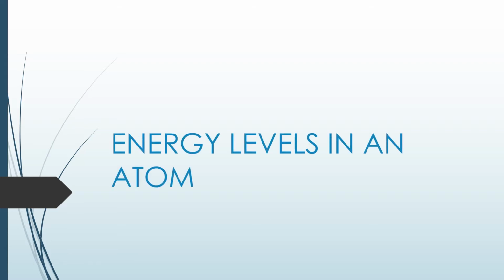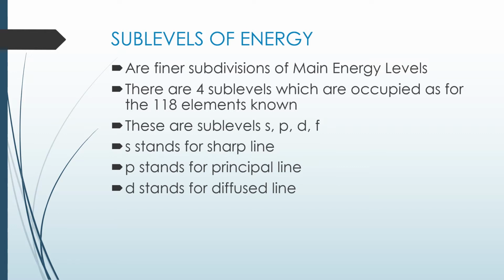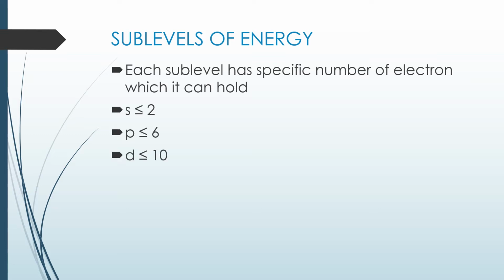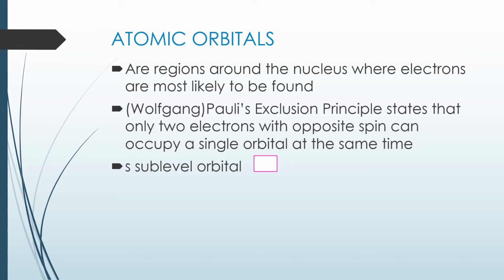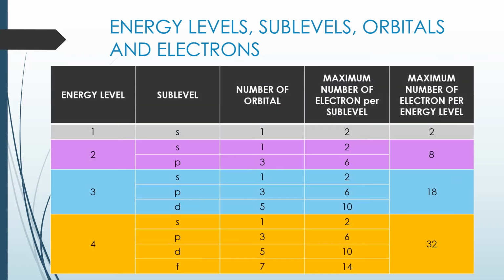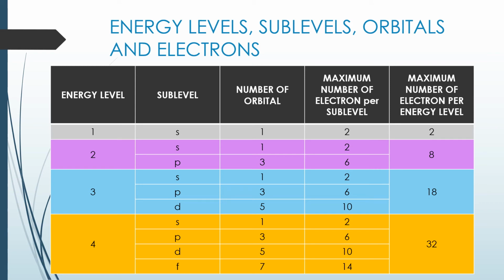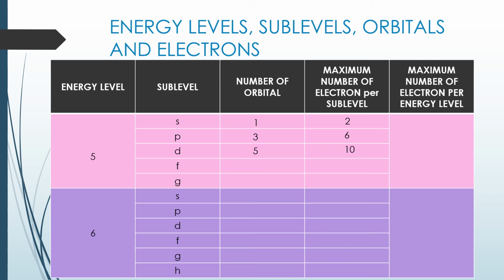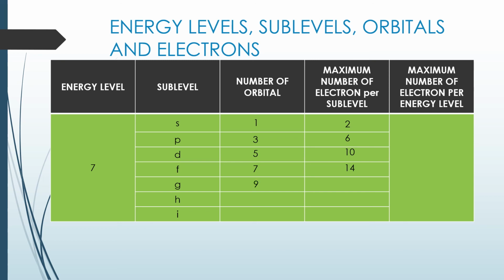ENERGY LEVELS IN AN ATOM